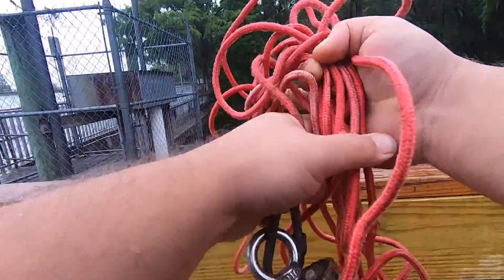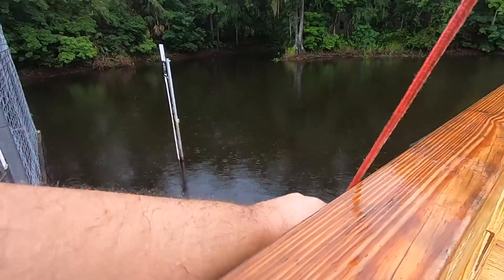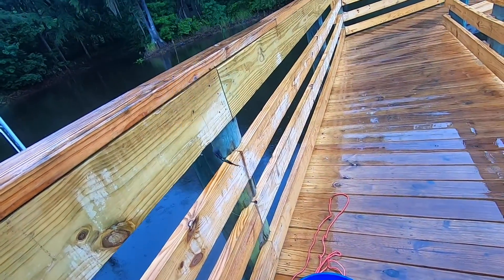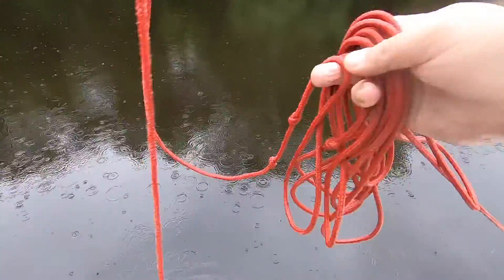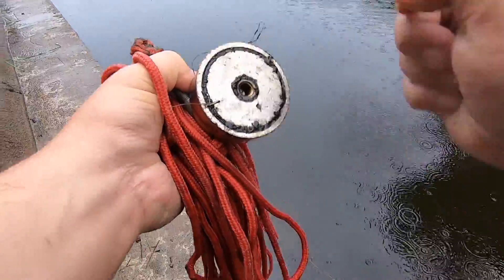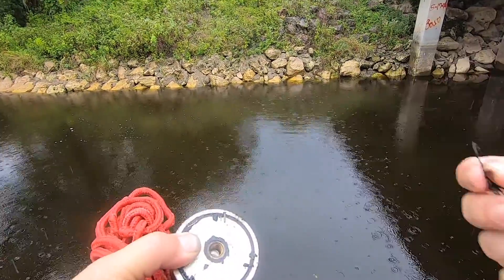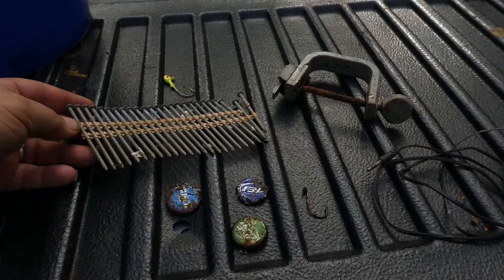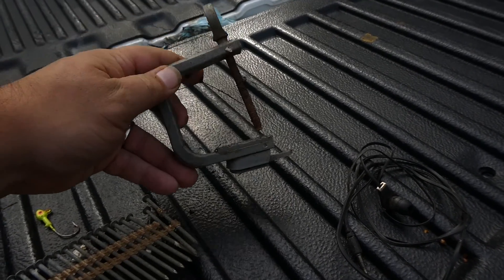Magnet Fishing For More Treasure at the 'Fishing Pole Spot'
A revisit of the location where I found the sunken fishing pole.  I tried a little bit of fishing before switching to my magnet.  I ended up with a few more items to add to the collection.